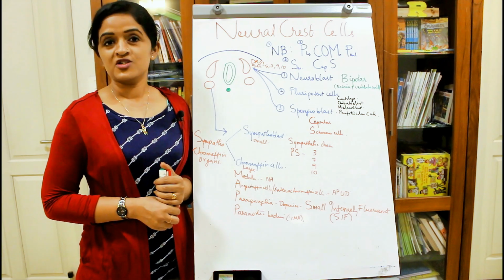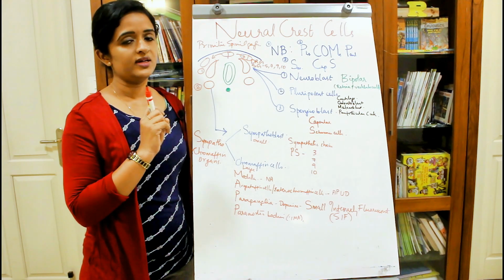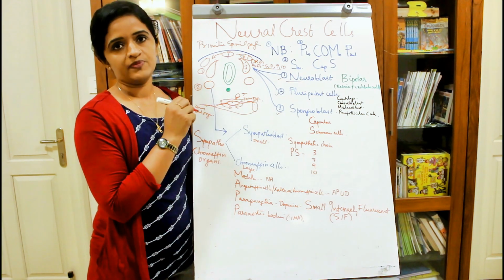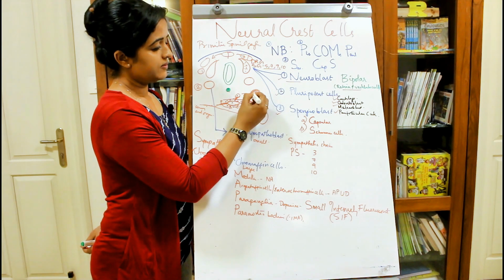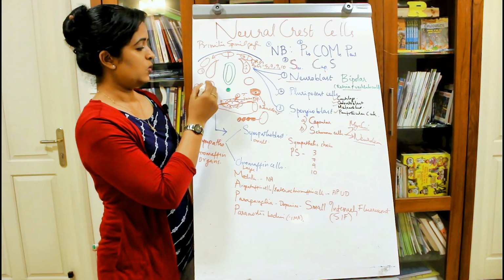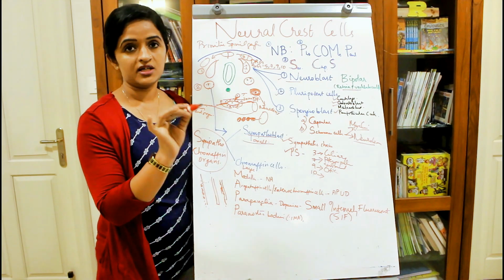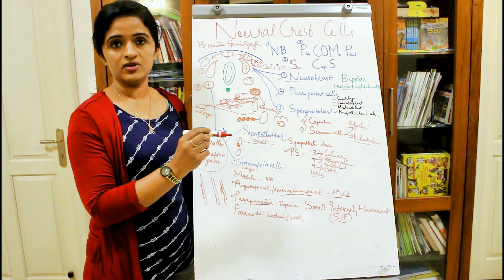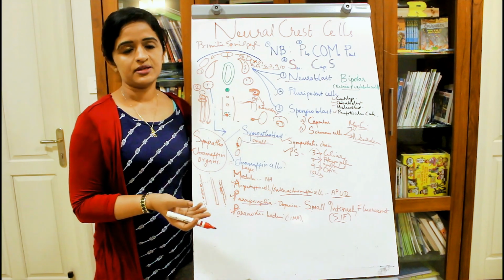NEUROANATOMY-DEVELOPMENT OF THE NERVOUS SYSTEM-PART 2-NEURAL CREST CELLS-DR ROSE JOSE MD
A short description of the development of the nervous system describing Neural Crest cells and its derivatives by Dr Rose Jose